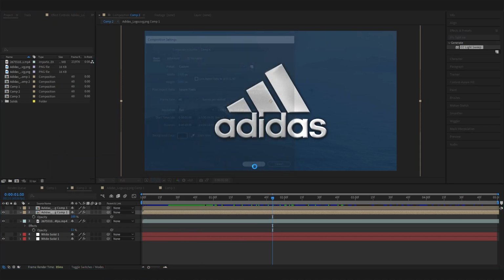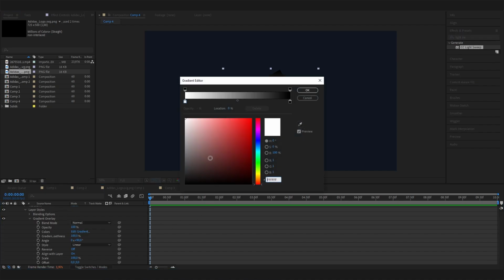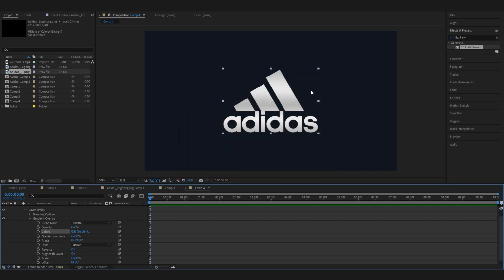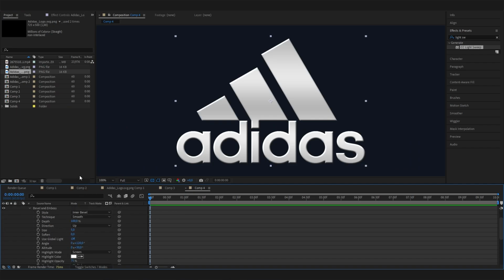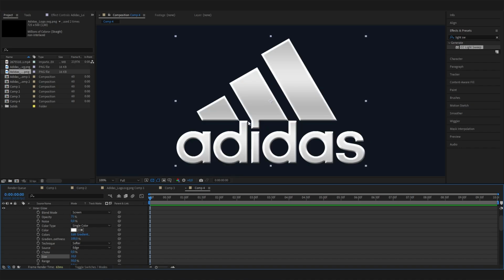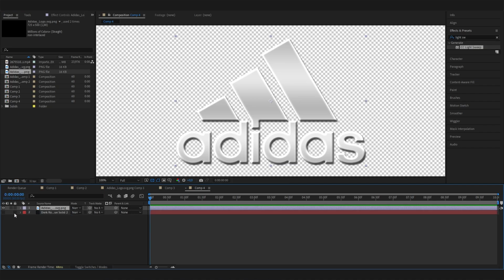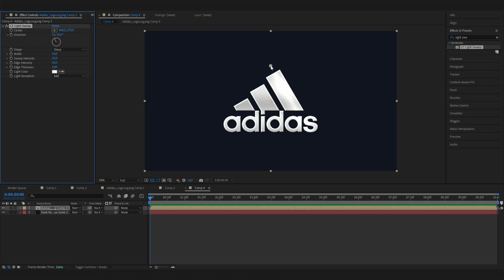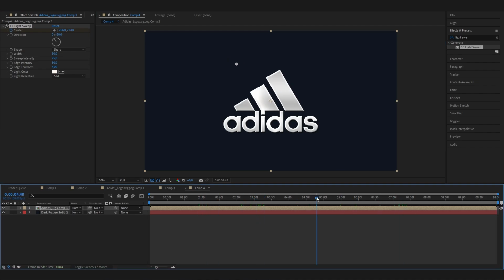Glossy Logo Animation In AFTER EFFECTS | Simple Logo Animation Tutorial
How to make a simple logo animation in After Effects with a glossy look. In this After Effects logo animation tutorial, you will learn another amazing logo animation technique. This tutorial needs no plug-ins.

Timestamps:

00:00 - Intro
00:18 - Simple Logo Animation